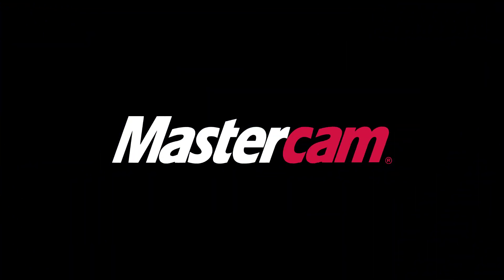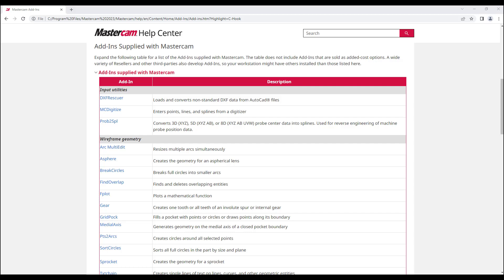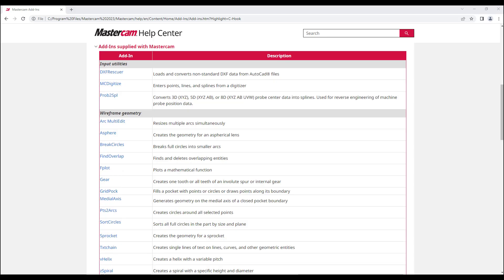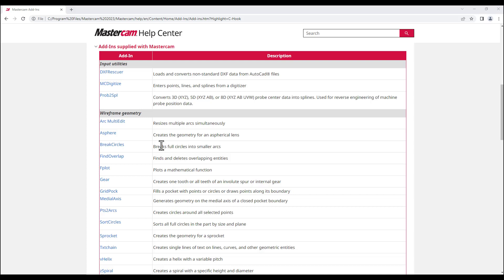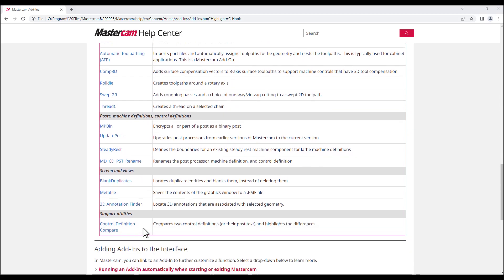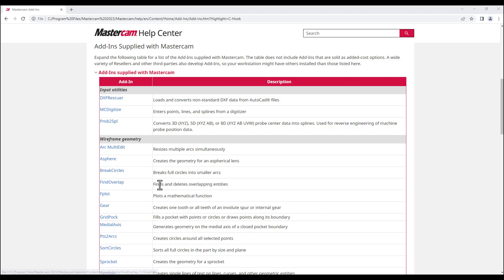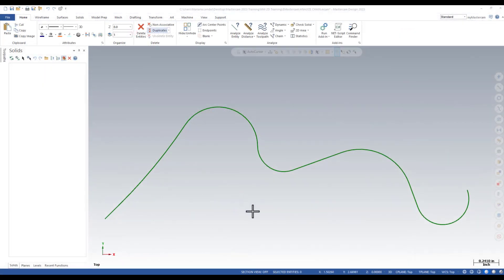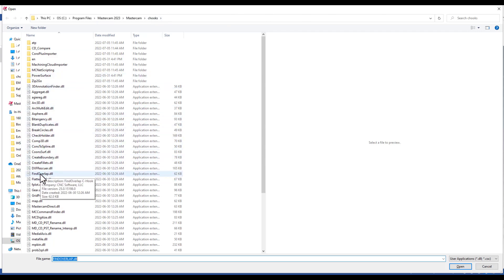Mastercam 2023: What is an Add-In & How Do I Run One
Follow along as our Trainer and Technical Documentation Developer, Mariana, explains what Add-Inns are and how to run one in Mastercam.